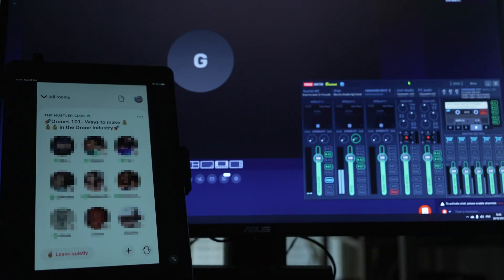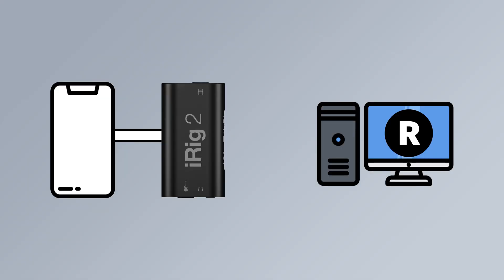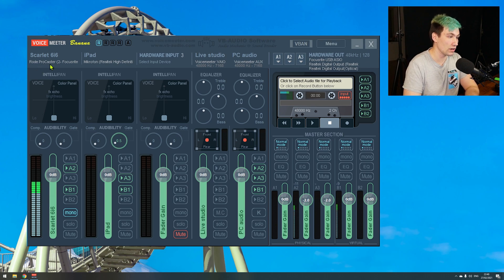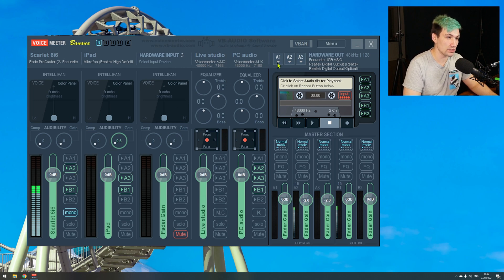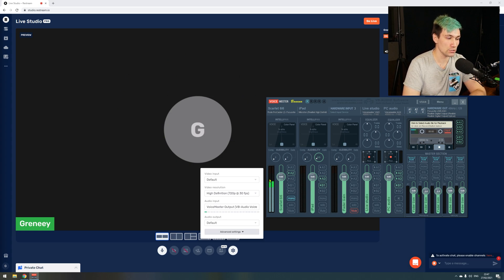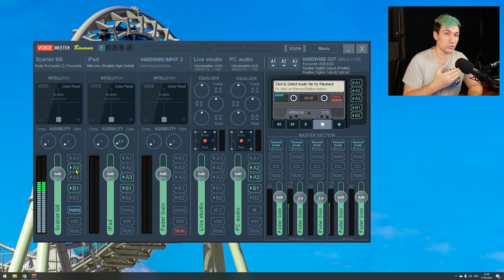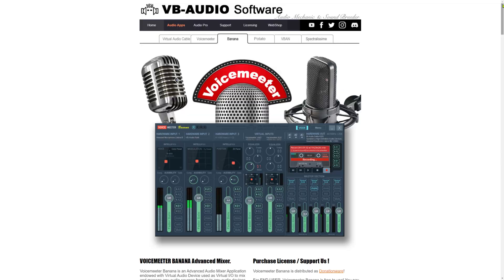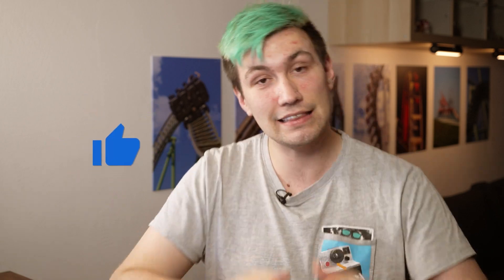How to Livestream & Record Clubhouse Rooms using VoiceMeeter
Learn how to integrate the Clubhouse drop-In audio chat app into your Livestreams and recording with this setup. Sign up for a Restream account and get a $10 credit.

Lighting Adapter
3.5mm Adapter
AUX Cable
USB Sound Card

In this video I will walk you through my Clubhouse and Voicemeeter Setup step by step to give you all the Information you need to be able to integrate the clubhouse drop-in audio chat app into your livestreams, no matter if you use the Restream Live Studio, OBS, Streamlabs OBS or any other software. This setup can be applied to almost every setup, even on mac computers.

Although this guide is centered around VoiceMeeter the same basic principles can be applied to configure a similar clubhouse audio setup with other Audio Mixing software such as loop back on Mac OS X.

Also check out this Clubhouse Playlist to learn more about how to use external microphones with the clubhouse app and how to get the most out of your clubhouse audio experience.

Timestamp:
00:00 Intro
00:23 Important Clubhouse Information
01:02 Clubhouse Setup Overview
02:13 Audio Routing Setup
02:42 VoiceMeeter Overview
04:02 Microphone Audio Routing
04:53 Livestream Setup
06:02 Clubhouse Setup
07:49 System Audio Setup (Guests or Music)
09:30 Conclusion